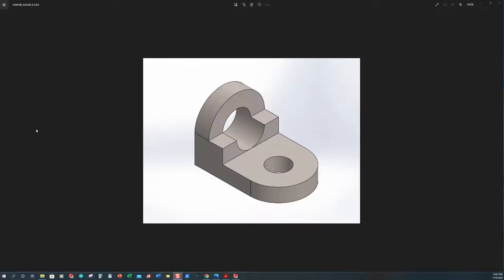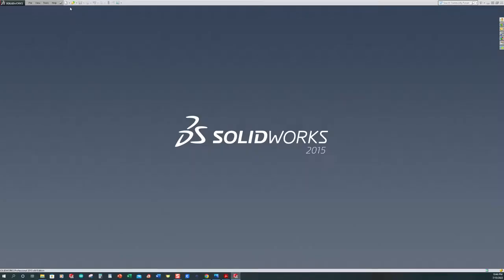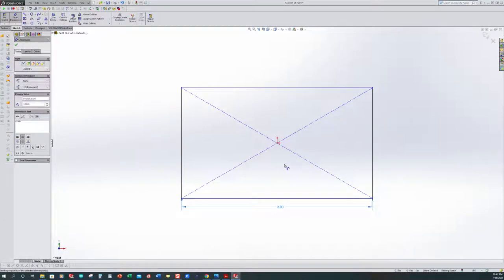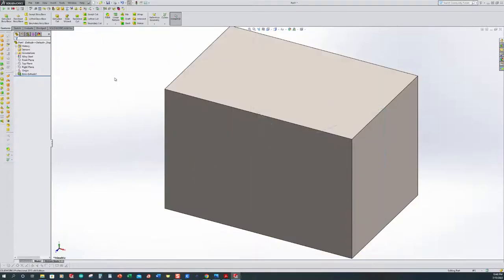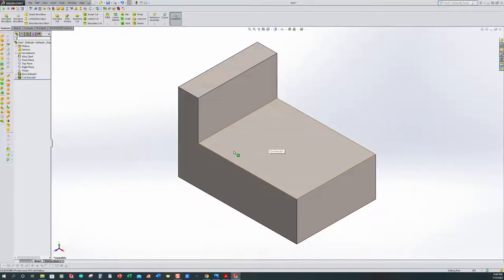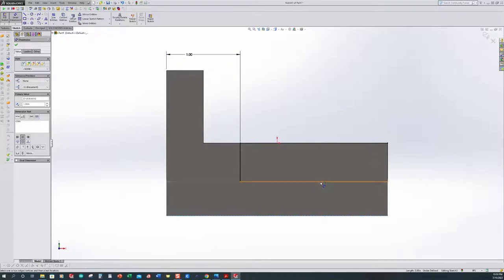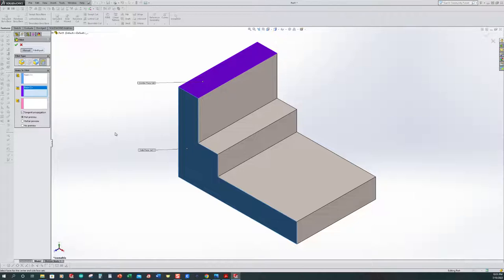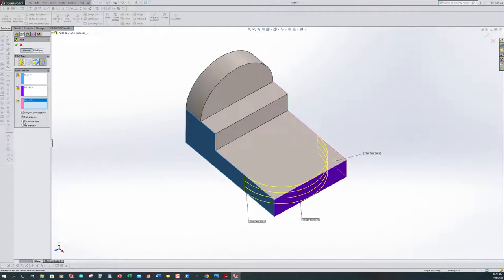SolidWorks 3D model full round fillet command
Beginner level model with full instruction comments.  The use of a full round fillet command is going to be the primary focus.